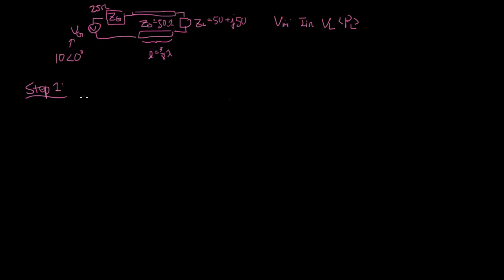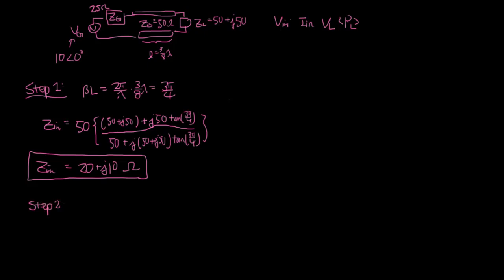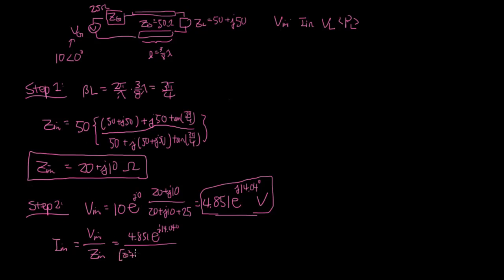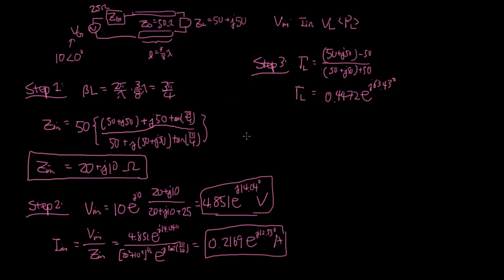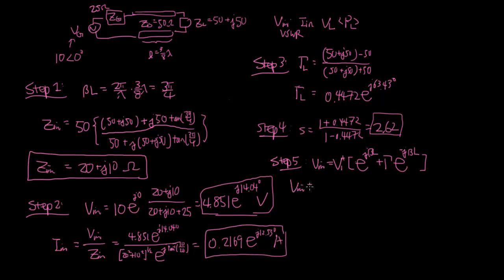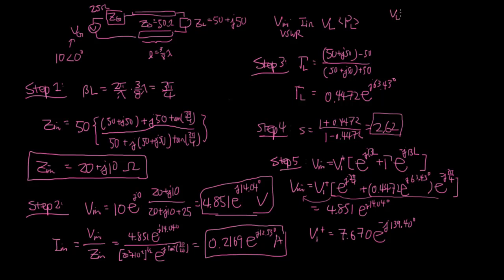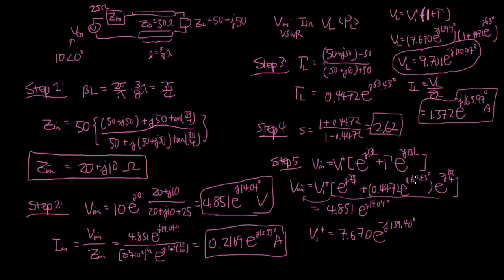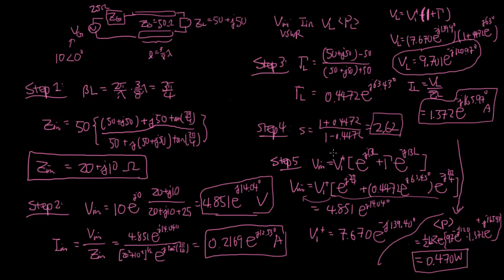EM-Intro Example 10-09: Apply phasor analysis in Skill 10-09 to a transmission line